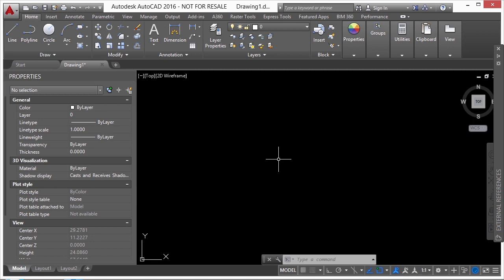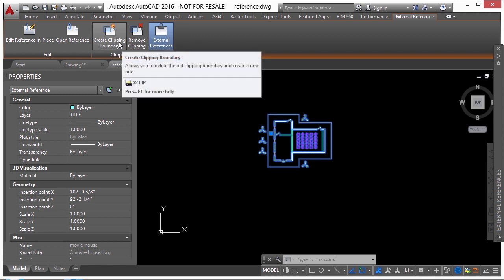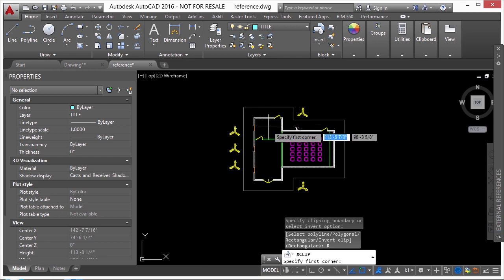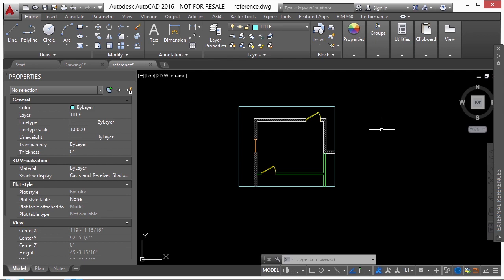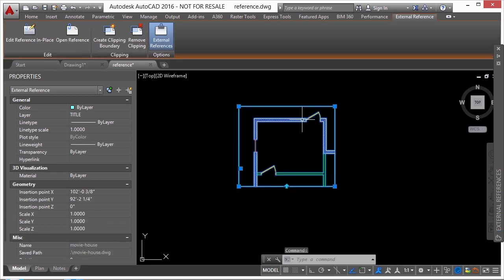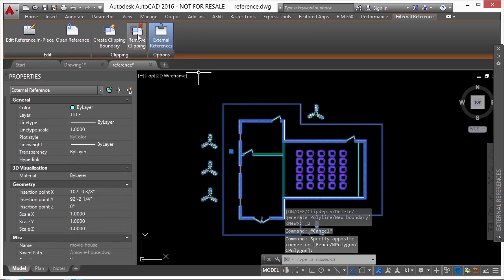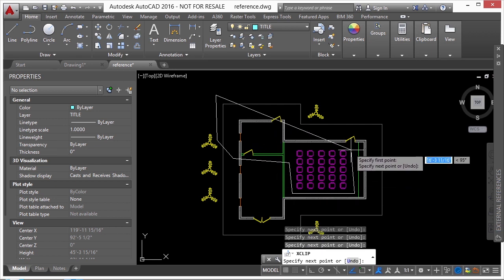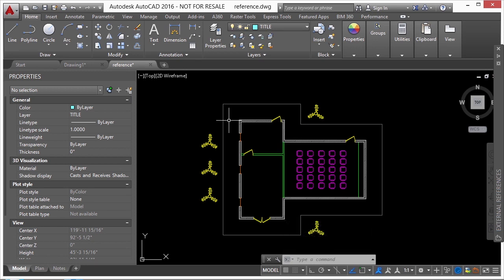XCLIP----Advanced AutoCAD commands